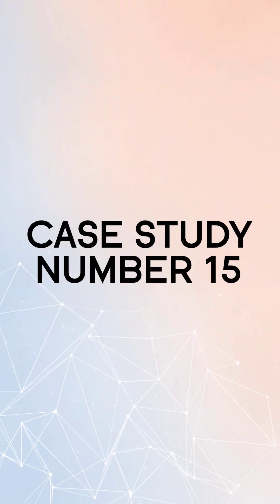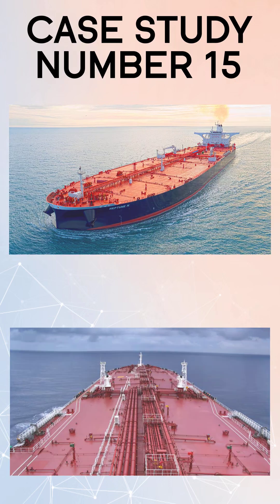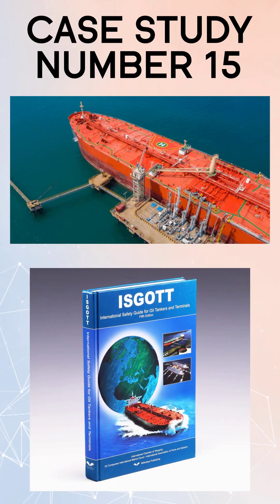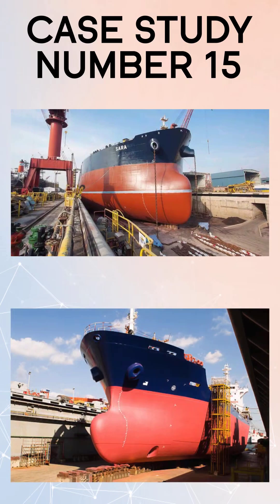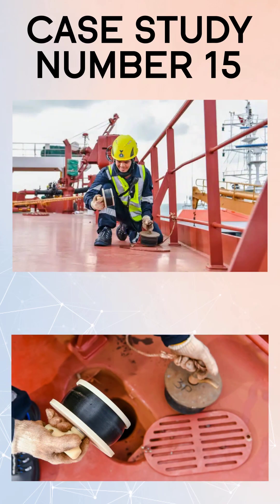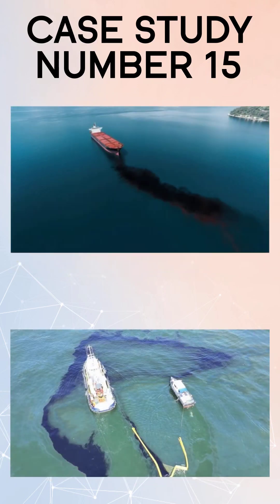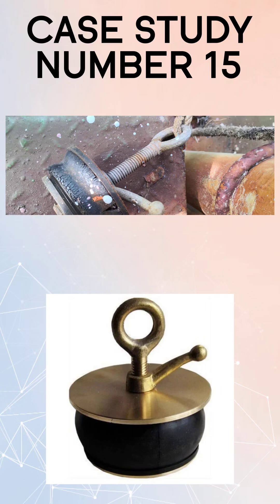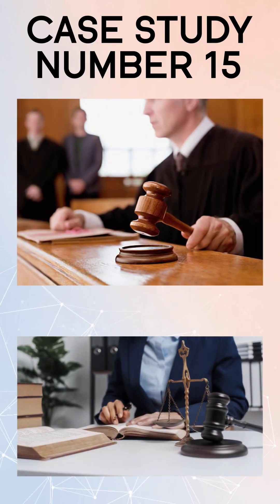🚢⚠️ Oil Spill Incident Near Singapore: Lessons from a VLCC! 🌊🛳️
In this video, we delve into a serious incident in the maritime industry involving a Very Large Crude Carrier (VLCC) that was preparing for dry docking. 🚧💧

While the vessel was in the process of transferring sludge and conducting a final wash of the sludge tank, an unfortunate accident occurred. The sludge barge overflowed due to the absence of scraper plugs, leading to a spill of contaminated water into the sea. 🌊⚠️

Join us as we examine the details of this incident, the preventive measures that were taken, and what could have been done better. 📚🔍

This video not only offers important lessons for the maritime industry but also addresses the environmental challenges posed by such incidents. 🌍💔